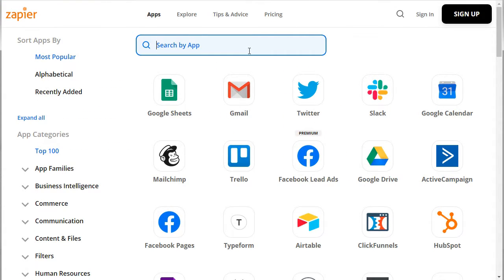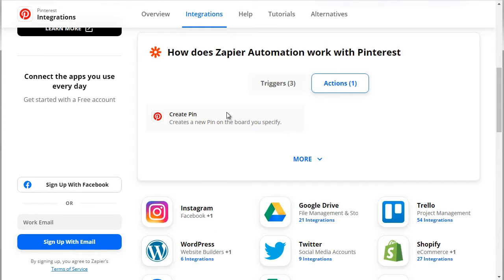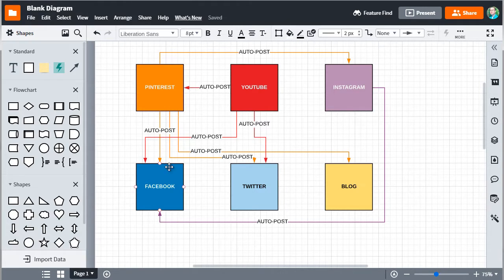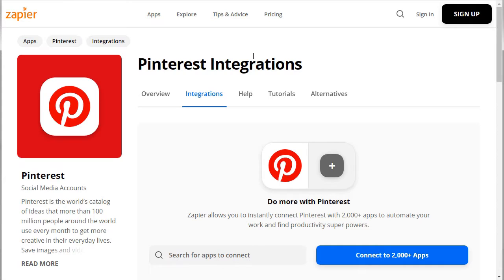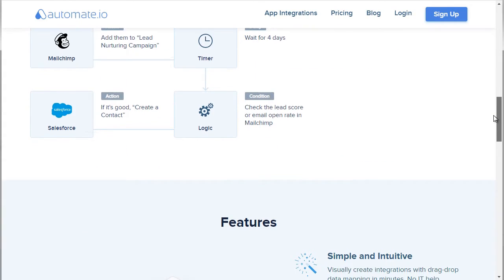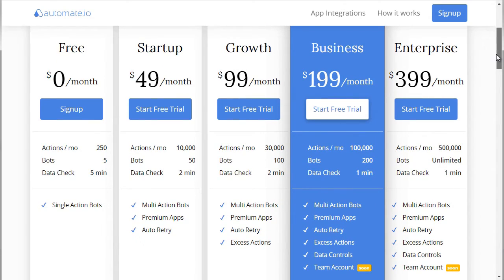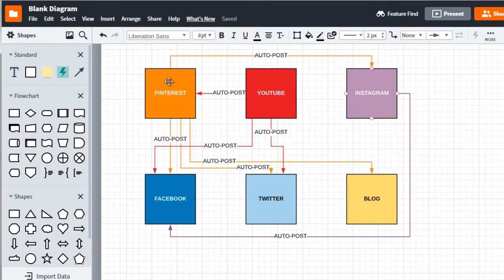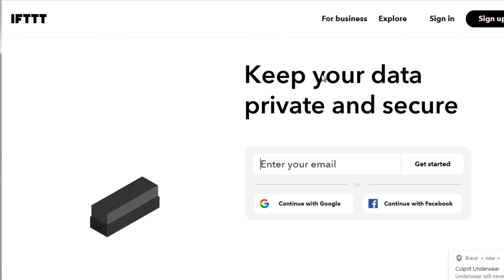Learn How to Automate Your Social Media Presence Apps Part6 | Social Media Automation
To survive in business, you must appear everywhere your customers are. This includes the major social media platforms.

The more presence you have, the more extensive your network of people will be; the more comprehensive your network is, the more people will know about your latest offers and be more engaged in your business.

Managing the business and keeping multiple social media sites up-to-date can be a handful.

What ends up happening is some of your social media accounts are active while some aren't.

In the specific video series, you will learn how to automate your social media presence.

Topics covered:
Social Media Platforms
Which Platform is Best?
Customize Your Gameplan
Map it out
Automation Apps
Free Automation